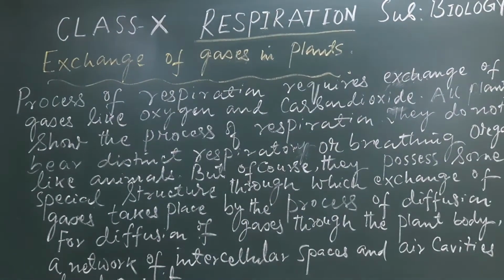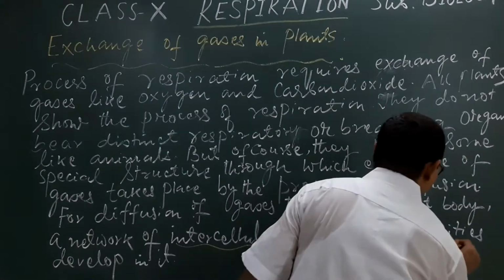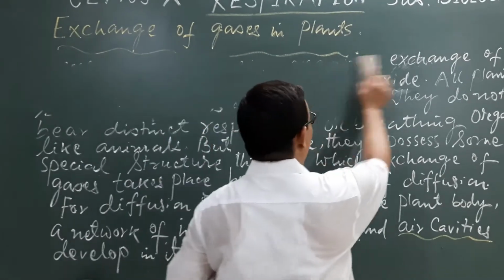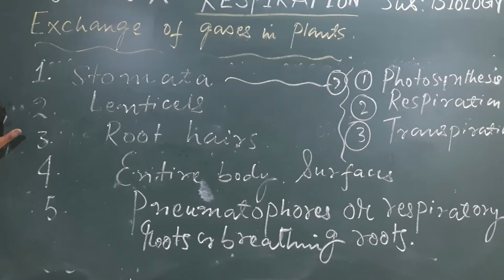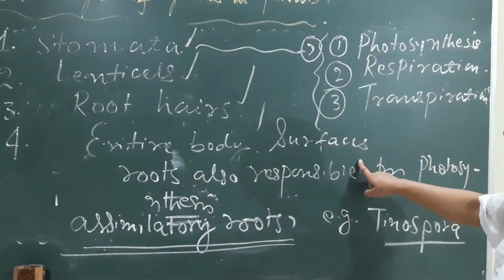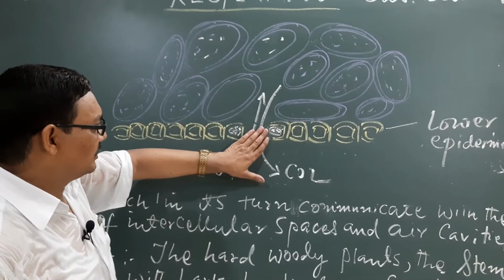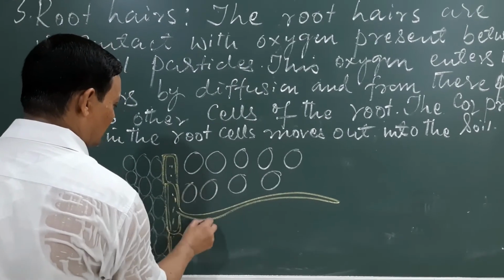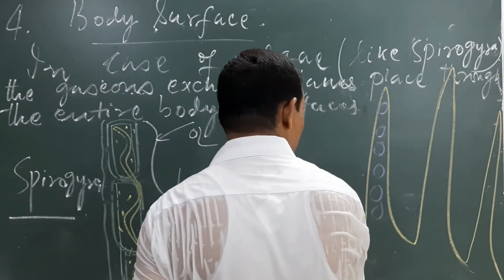Exchange of gasses in plants | Ch-6 Life Processes | Biology| Class-10 | NCERT|CBSE |By:M.Z.ahmed